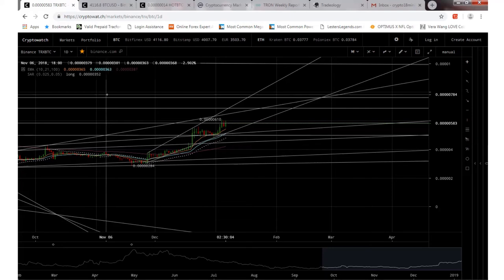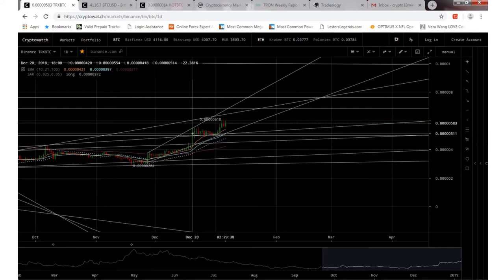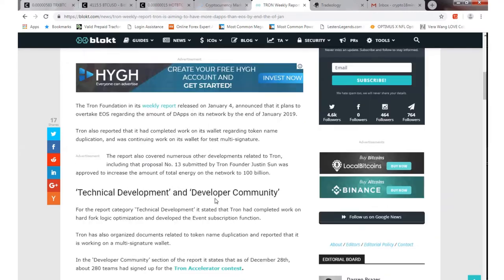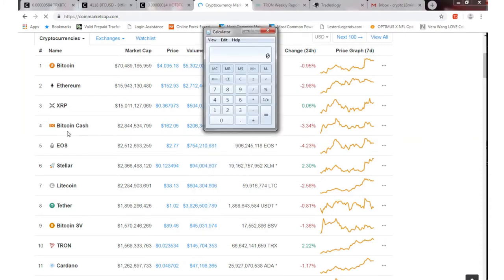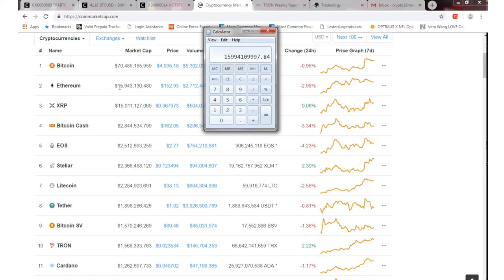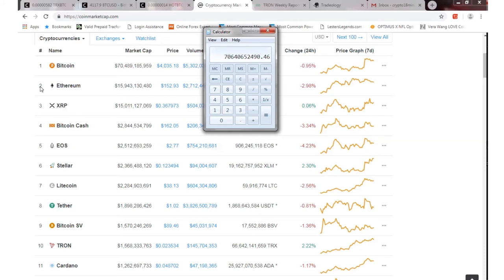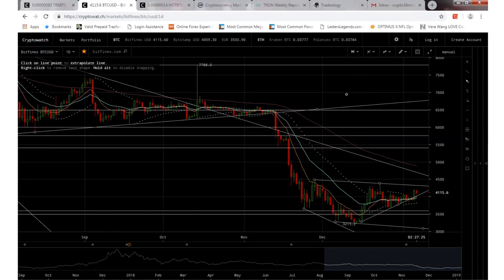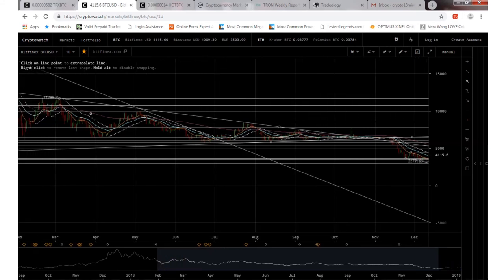Tron (TRX) Headed to #4 What that means for price